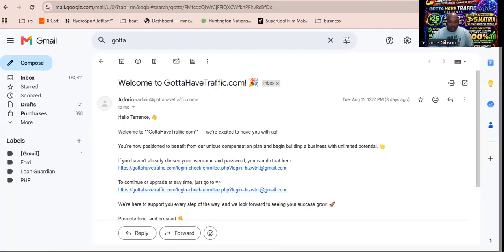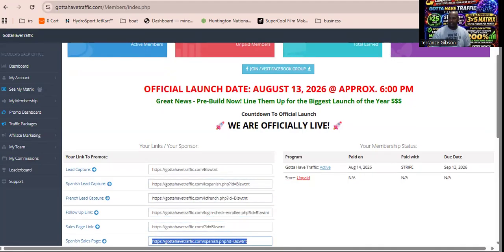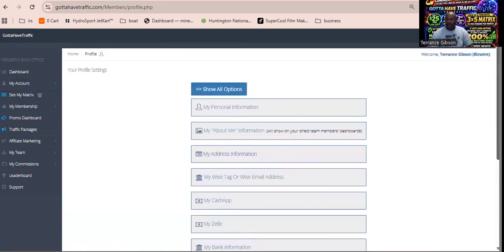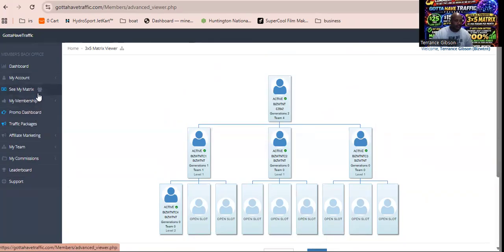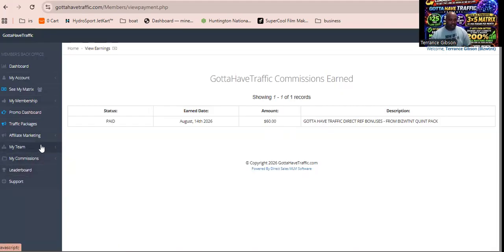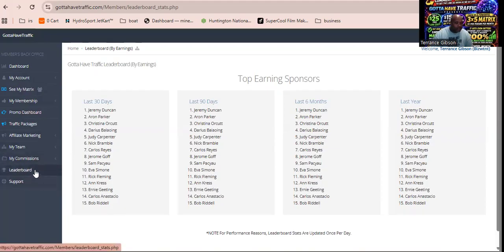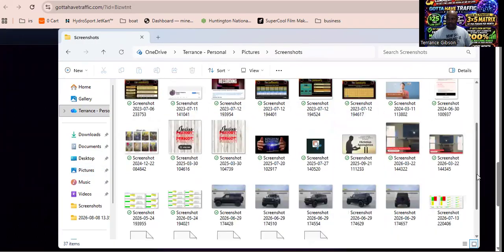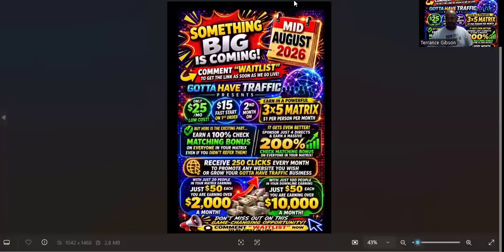Gotta Have Traffic | We Are Live | Join Now!!!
Let's Go!!!

Here's just a few of the highlights:

✅ Just $25/month
✅ $15 Fast Start Bonus
✅ 250 Traffic Clicks Every Month to the Websites of Your Choice
✅ Powerful 3×5 Matrix Compensation Plan
✅ 100% and 200%Matching Bonus Opportunities

Hope to see you on the inside!

Terrance

Gotta Have Traffic, Livegood, Greatlife, Wealth Step by Step